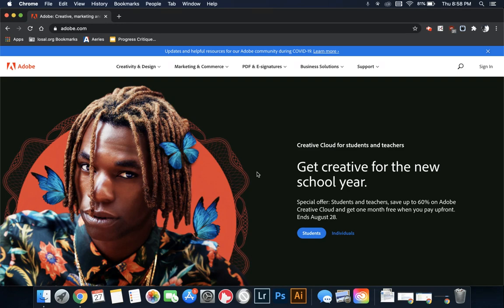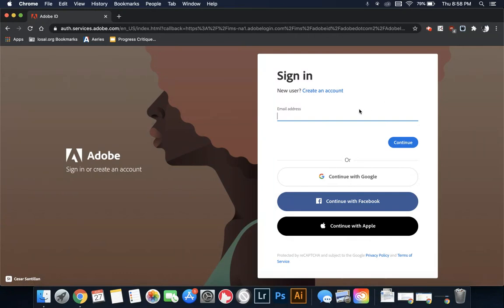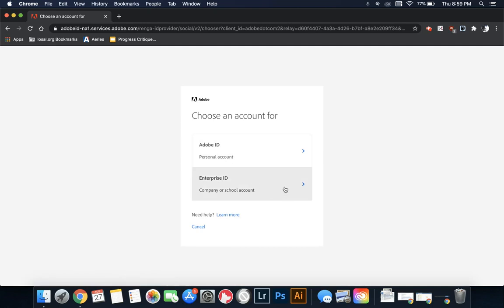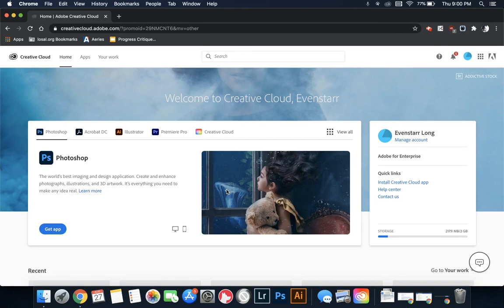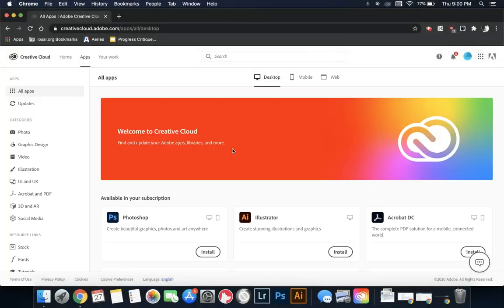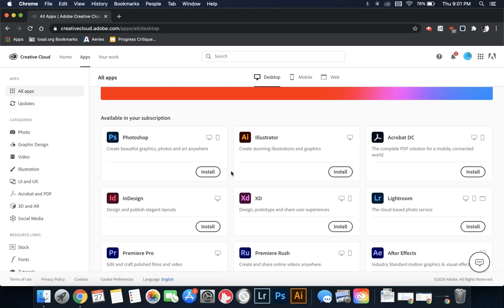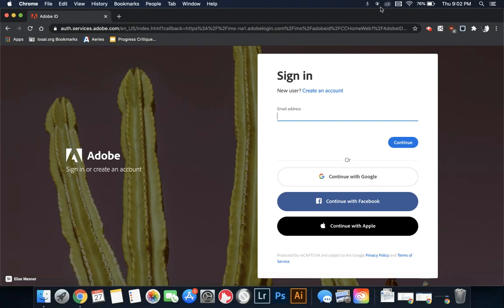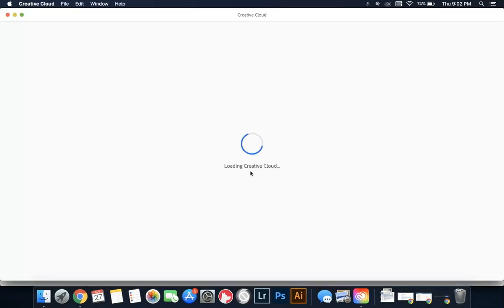Signing into Adobe Creative Cloud CC & Downloading Photoshop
How to use your GoLosal Account to log into Adobe Creative Cloud. Also how to download the Photoshop "app"